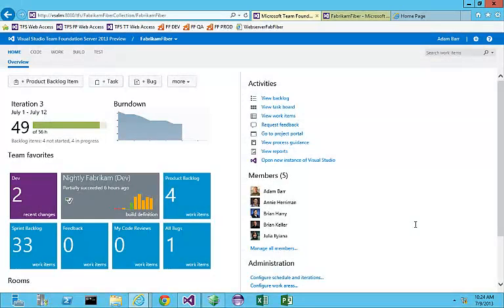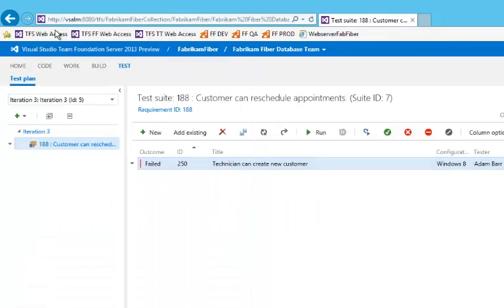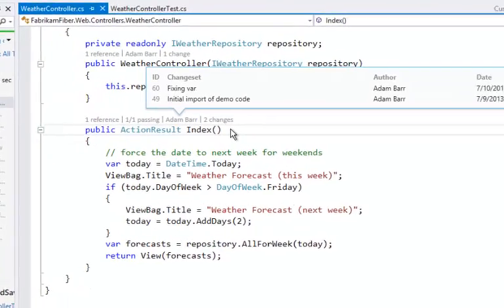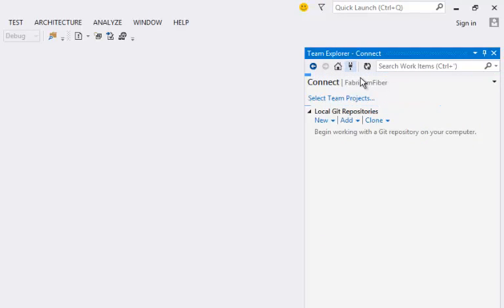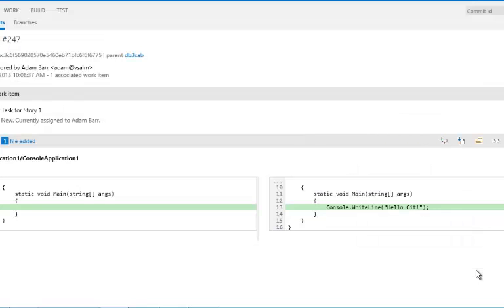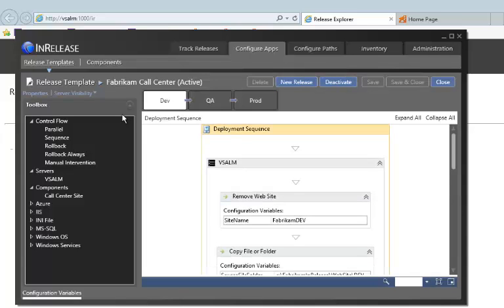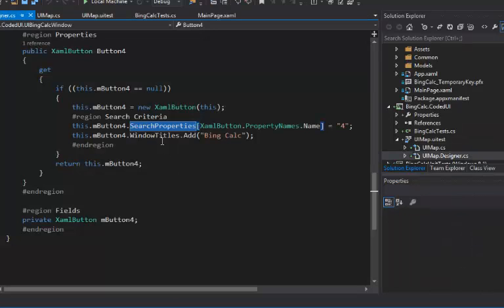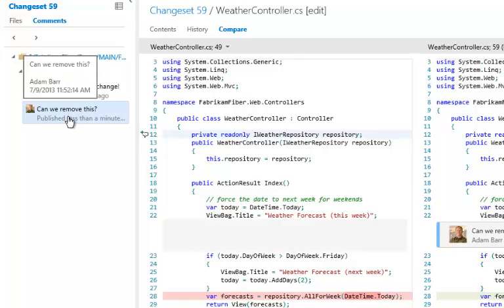Make Your Software Teams Successful by Leveraging the Latest Features in Visual Studio 2013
We're going to show you...

How Agile Portfolio Management can help you avoid development team chaos.

How to load test your applications for FREE using the new Cloud Load Testing features.

Finally solve the collaboration problem nightmare.

Implement Code and Test indicators to show you exactly what areas in your software need to be looked at.

The best way to diagnose your code for memory leaks, and other issues.

How to use Git with Team Foundation Server.